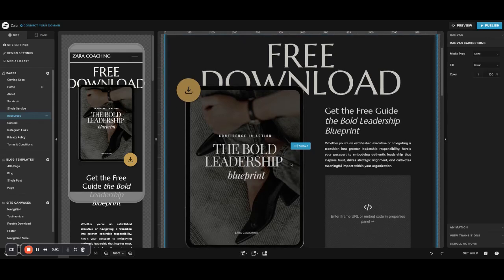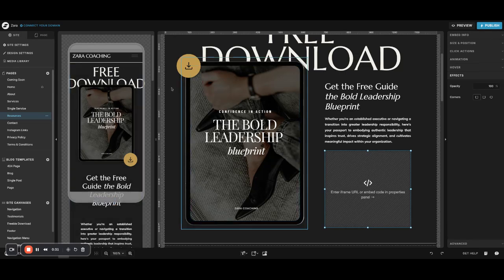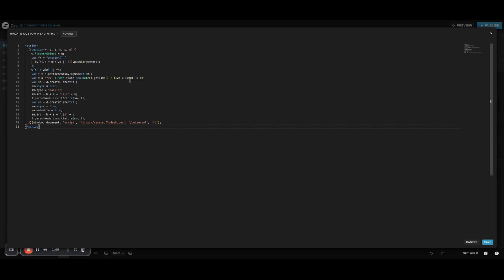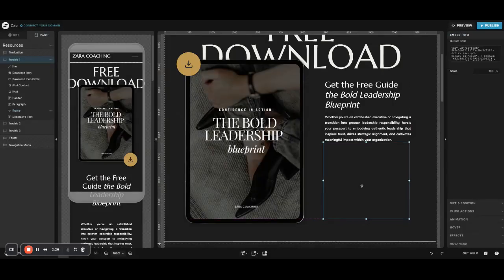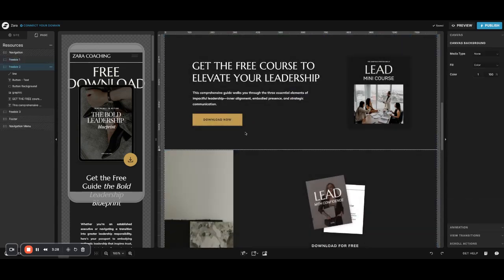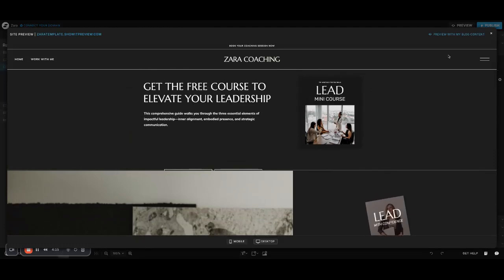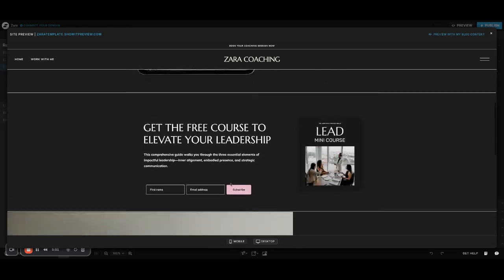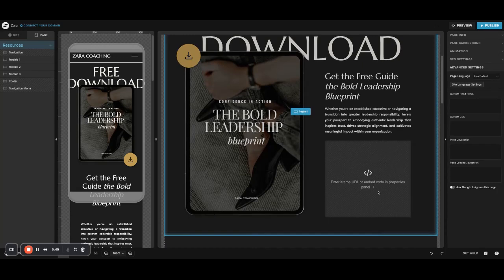How to Embed Flodesk Forms in Showit | Add Email Signup Forms to Your Website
Learn how to embed Flodesk email signup forms into your Showit website. This tutorial shows you how to add beautiful, conversion-focused email capture forms to grow your coaching email list directly from your website.

Perfect for coaches who want to build their email list with professional-looking signup forms that match their website design.

🎯 Perfect for: Coaches building email lists, Flodesk users, Showit website owners

👋 I'm Kylie from Hazel + Willow Studios—helping coaches create websites that convert visitors into subscribers and clients.